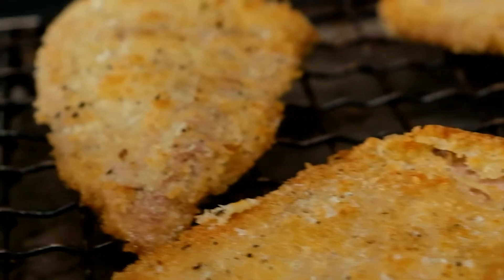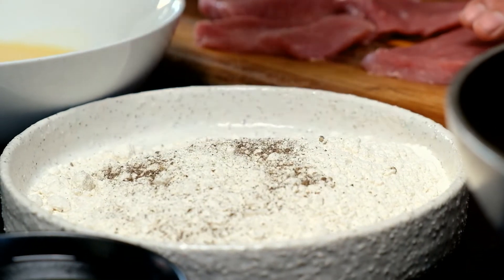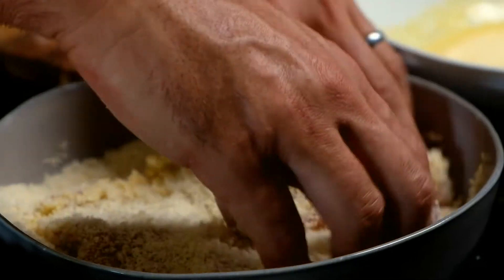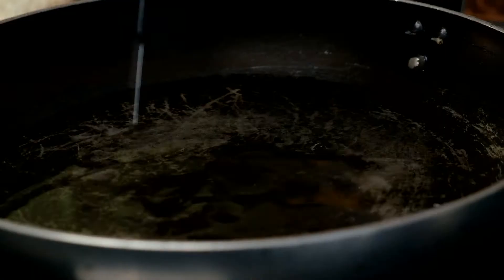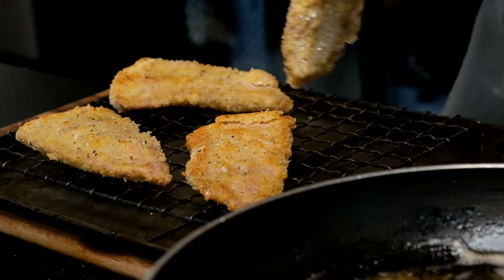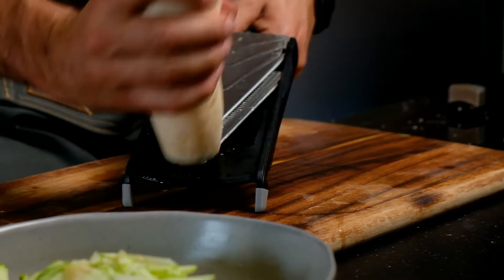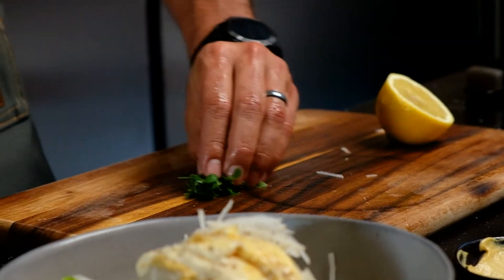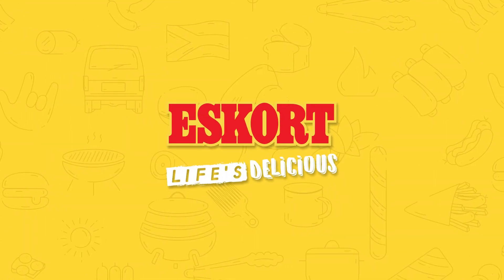Crumbed Pork Fillet Schnitzel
Catch Victor The Life Style Chef as he takes over the Eskort Kitchen. Check out his Pork Fillet recipe. It’s Pork Fillet 3 ways,